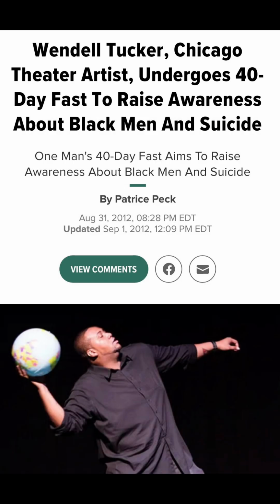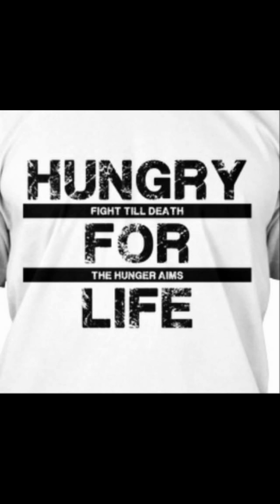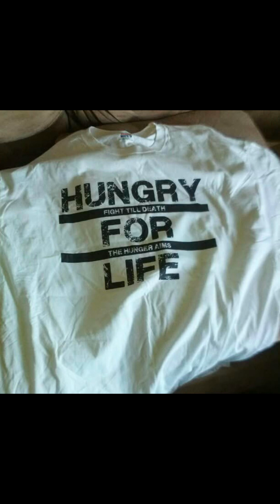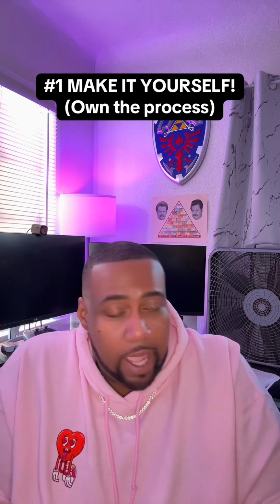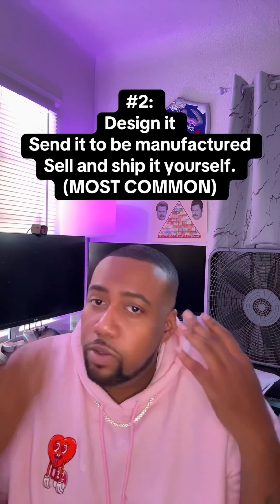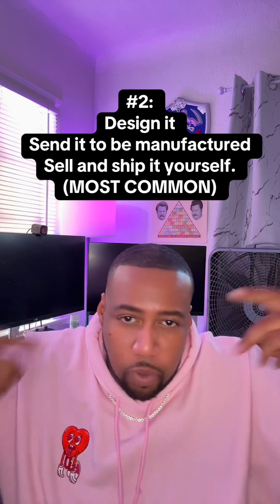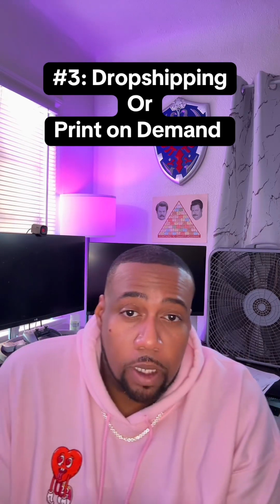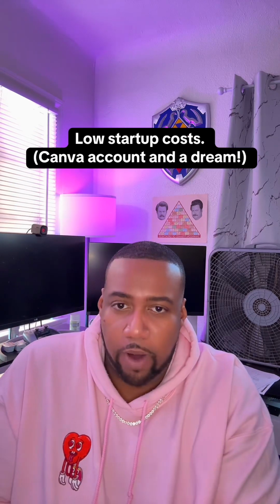Peeling Back the Layers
A brief introduction to my new series where I share my journey to becoming an independent streetwear producer. We will talk about design, manufacturing, sales, various sales channels, and much more. Please follow for more and share!

for more info and to get some of the pieces you will see featured!